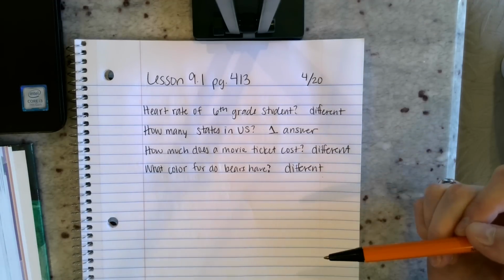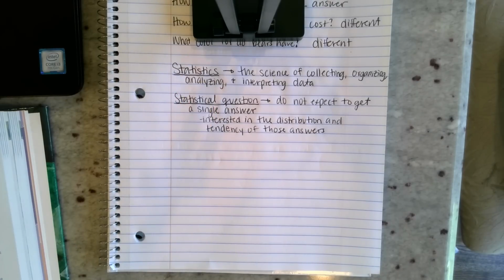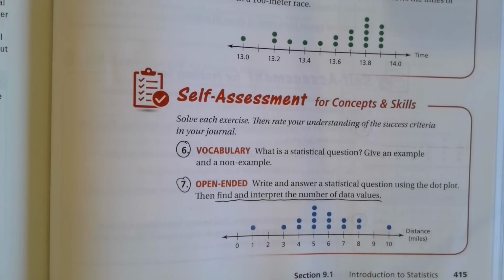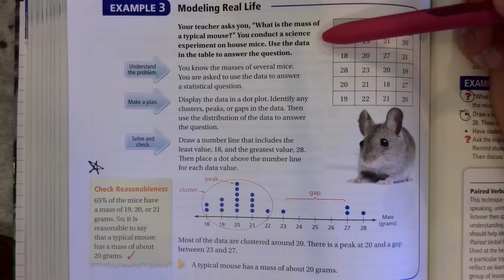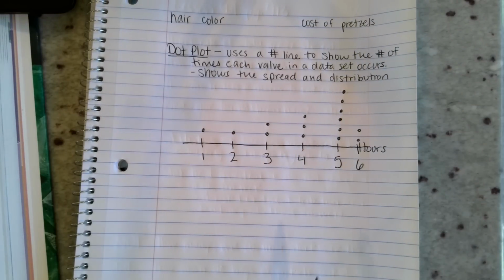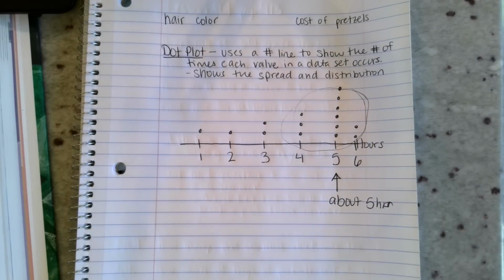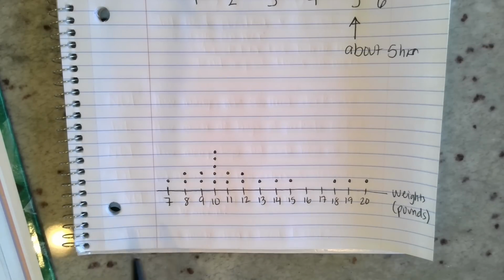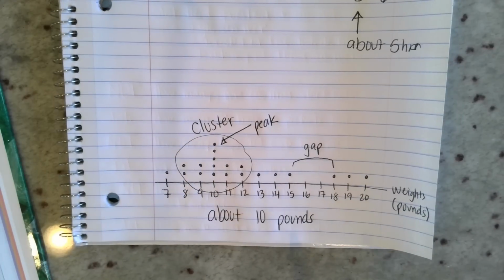Math 6 - Lesson 9.1